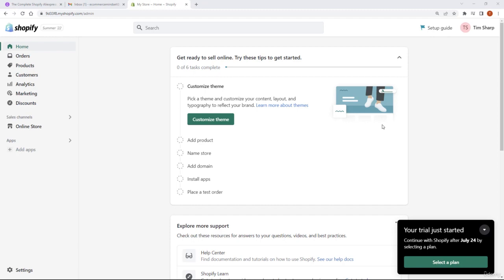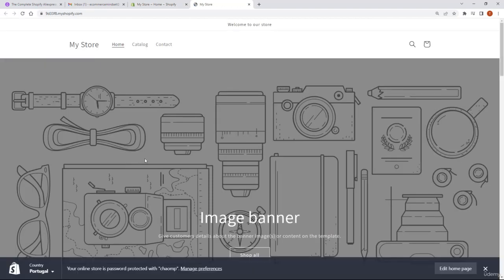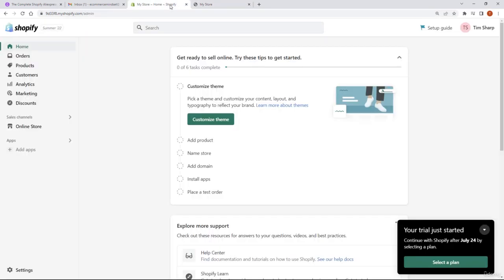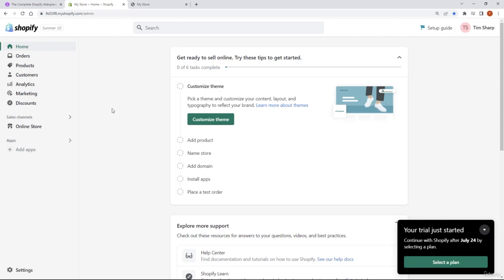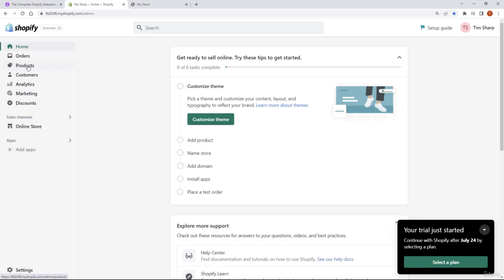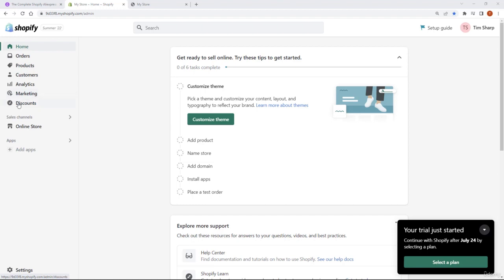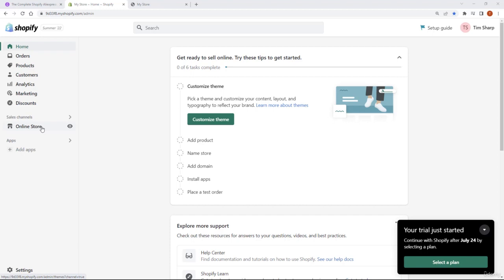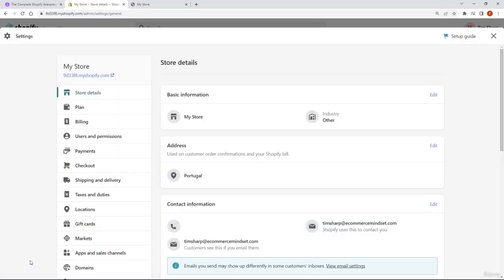Essential 3 Understanding your Shopify account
Shopify is a robust and versatile e-commerce platform that enables individuals and businesses to create, manage, and scale their online stores with ease. With its user-friendly interface and powerful features, Shopify has become a popular choice for entrepreneurs and established brands alike.

At the heart of Shopify's appeal is its simplicity. The platform offers a range of customizable templates that allow users to design their online storefronts without needing advanced coding skills. This accessibility empowers aspiring entrepreneurs to establish their online presence swiftly, while also offering advanced customization options for those seeking a unique and tailored shopping experience.

Shopify's functionality extends beyond mere aesthetics. It provides a comprehensive suite of tools for inventory management, order processing, and customer engagement. Users can effortlessly add products, track stock levels, and manage orders, all from a centralized dashboard. The platform also integrates with various payment gateways, making transactions secure and convenient for both merchants and customers.

Furthermore, Shopify offers a wide array of apps and plugins through its App Store, enabling users to enhance their stores with additional features such as marketing tools, analytics, and social media integrations. This ecosystem of third-party applications enriches the platform's capabilities, allowing businesses to optimize their online operations and drive sales.

Another key strength of Shopify is its scalability. Whether you're a solopreneur launching a small boutique or a well-established enterprise with a substantial product catalog, the platform can accommodate your needs. Its cloud-based infrastructure ensures reliable performance, even during traffic spikes and high-demand periods.

Shopify also recognizes the importance of mobile commerce. Its responsive design and mobile-friendly features ensure that customers can seamlessly browse and make purchases from their smartphones and tablets, providing a smooth and engaging shopping experience across devices.

In conclusion, Shopify is more than just an e-commerce platform; it's a comprehensive solution that empowers businesses to build and grow their online stores successfully. Its user-friendly interface, customizable design options, robust backend tools, scalability, and emphasis on mobile commerce make it a versatile choice for anyone looking to establish a thriving online business. Whether you're a novice entrepreneur or a seasoned retailer, Shopify offers the tools and resources needed to create a professional and successful online store.